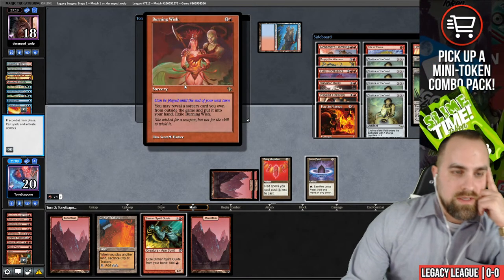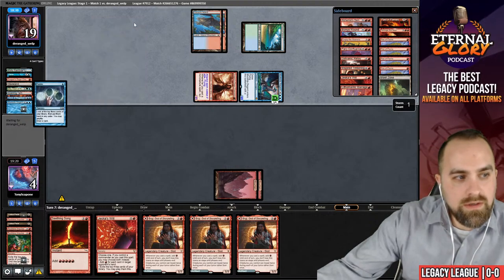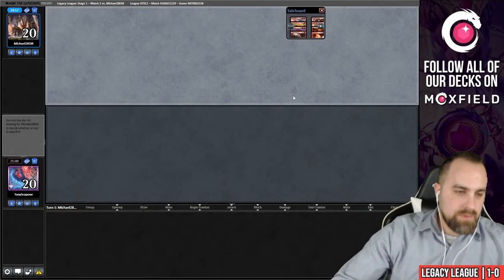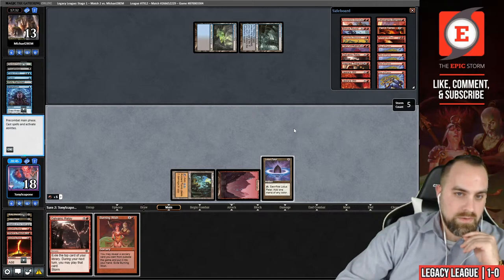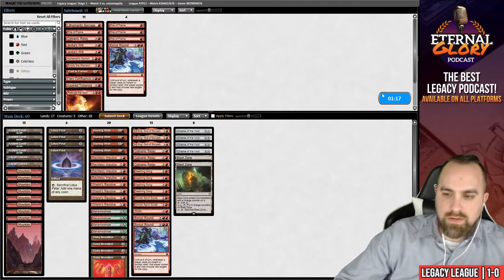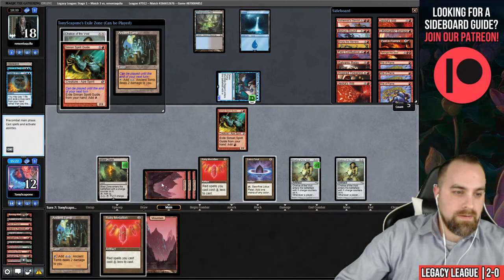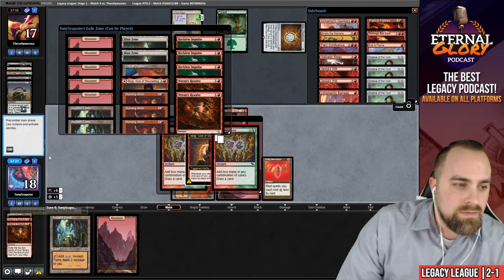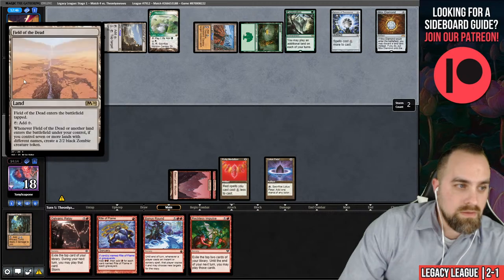RUBY STORM PLAYS CHALICE OF THE VOID?! Bonus Round Storm Combo — Legacy MTG | Magic: The Gathering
TonyScapone plays Legacy Ruby Storm in a Legacy League on Magic: The Gathering Online! These matches were played on: 02/27/24

Ruby Storm is a Mono-Red Storm deck that abuses both mana and card advantage engines and can go virtually infinite out of nowhere, very easily. Cards like Ruby Medallion and Birgi, God of Storytelling make it so that all of our spells are discounted and create a game state that feels a lot like cheating. Once we have enough mana in place, we are able to take advantage of our action-based engines such as Harnfel, Horn of Bounty, Galvanic Relay, and Bonus Round.

Because of the nature of Bonus Round, we are able to shrug off a lot of hate that most decks would use to combat storm decks. For example...today we are actually going to be playing Chalice of the Void in our own sideboard! We have hardly any mana value one or zero cards in our deck, so we are able to leverage the effect that Chalice has against other decks. It just so happens that a lot of the decks that we traditionally have difficulties with also don't like playing against Chalice of the Void.

Ruby Storm can usually be defined by the core of Ruby Medallion, Bonus Round, Burning Wish, and Birgi, God of Storytelling.

00:00:00 — Intro
00:01:57 — Deck Tech
00:08:01 — Round 1 vs. deranged_welp with Temur Mid-Range
00:43:33 — Round 2 vs. Michael28EM with Dimir Death's Shadow
01:01:40 — Round 3 vs. nmontaquila with Dimir Scam
01:23:47 — Round 4 vs. Theonlyawuwu with Lands
02:05:20 — Round 5 vs. clan with Oops! All Spells
02:12:31 — Wrap-up